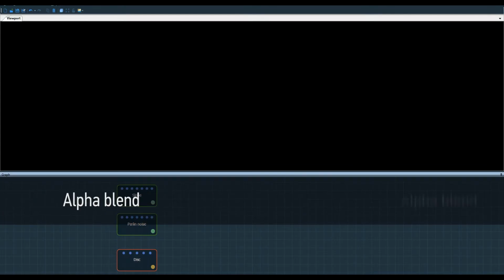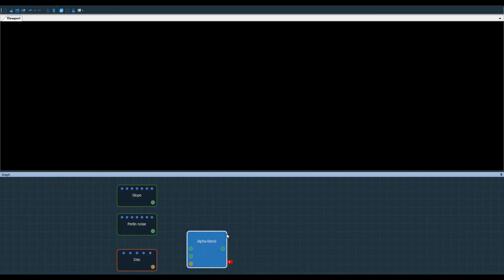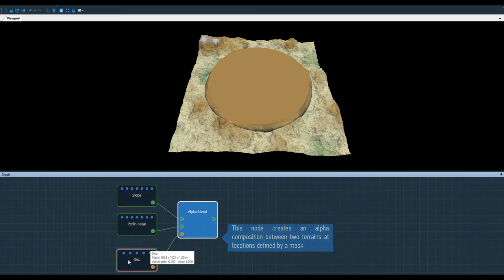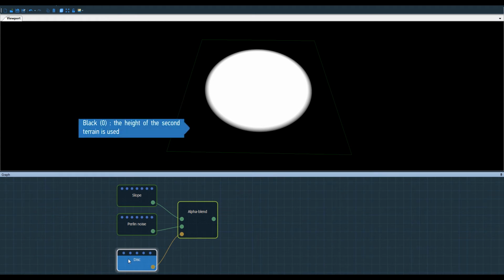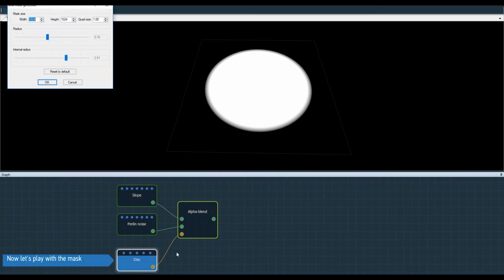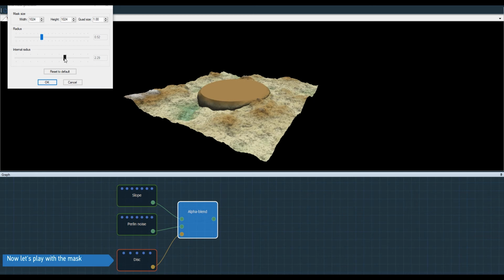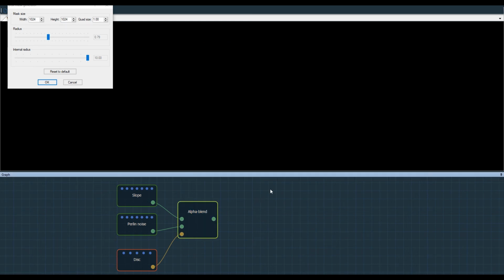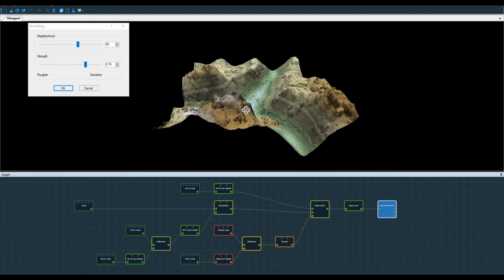How to create an alpha composition between two terrains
In this video, we show you the Alpha Blend node in more detail. This node creates an alpha composition between two terrains at locations defined by a mask.

Firstly, we link our terrain generators and link them to an Alpha blend node.

The principle of the Alpha Blend is as follows:
- Where there are white areas, the height of the first terrain is used, so here the Slope fills the space at 40 meters.
- In the black areas, the height of the second terrain is used, so here it’s the Perlin Noise.
- And between the two, in the gray areas, the Alpha Blend will simply mix the both the Slope and the Perlin Noise terrains.

Now, we double click on the Disc to open its properties and start playing with the Radius and the Internal Radius.

In a little more complex project, we see a complete composition with an Alpha Blend and a Painted Mask to give the terrain even more variation. We have added a Smooth node that we can adjust in real time.

The Perlin Noise and the composition we mixed with the Alpha Blend have drastically different heights, which is what allows us to get all these variations with a simple Smooth node.